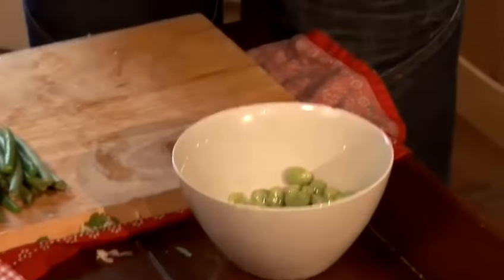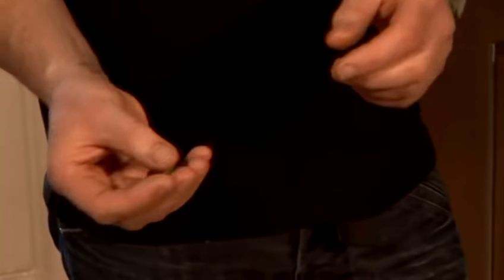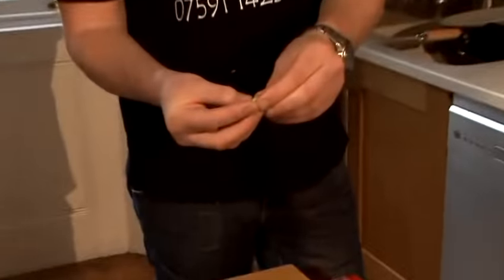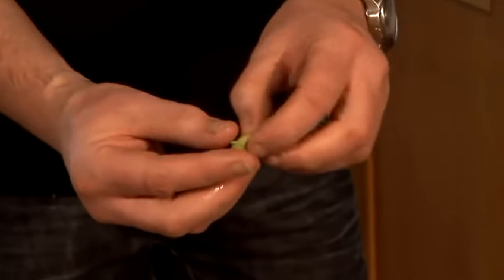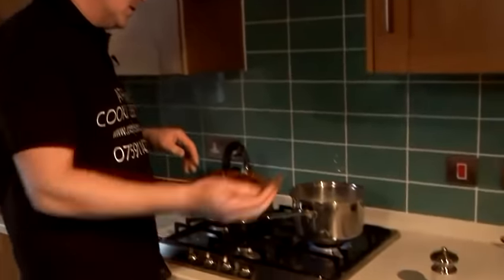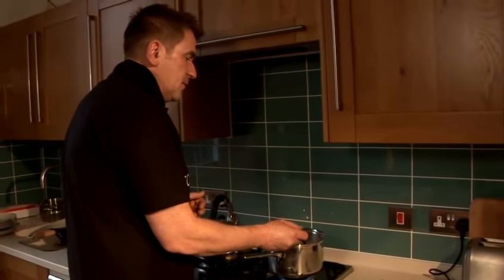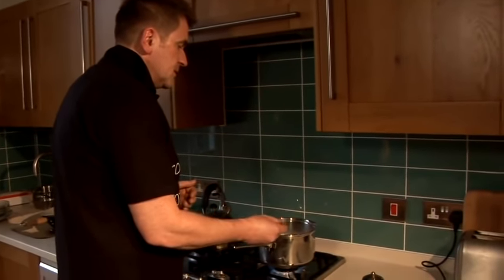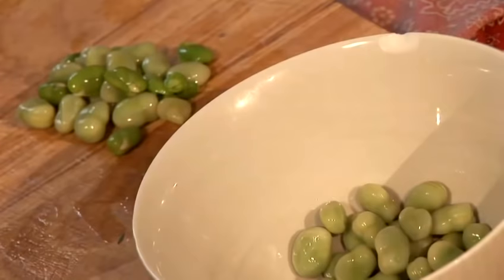How To Cook Frozen Broad Beans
This instructional video is a extremely helpful time-saver that will enable you to get good at bean recipes. Watch our instructional video on How To Cook Frozen Broad Beans from one of Videojug's professional experts.